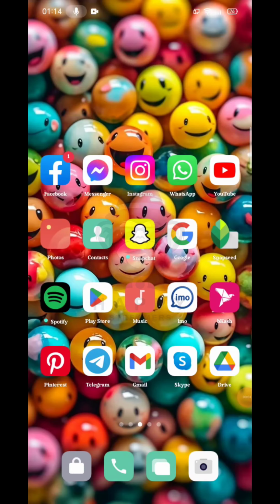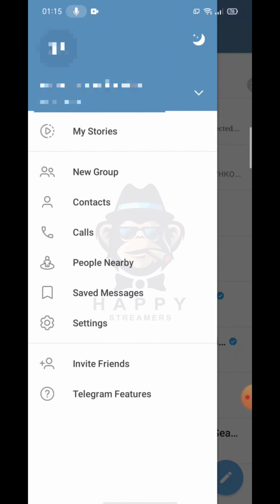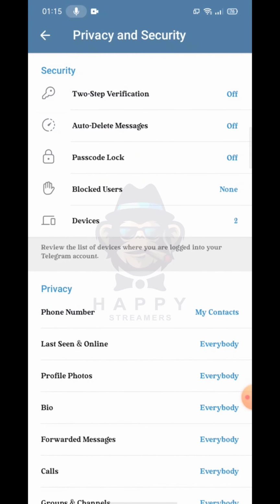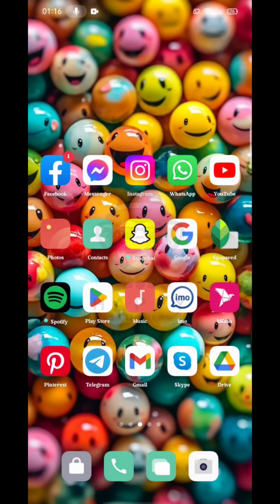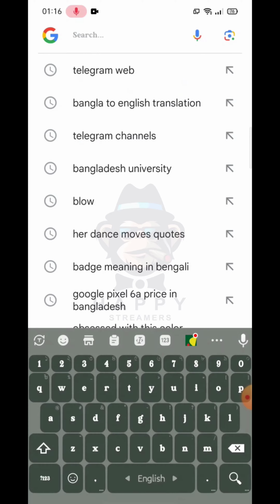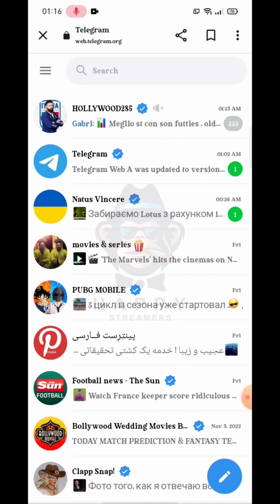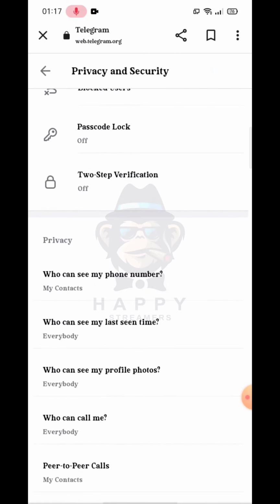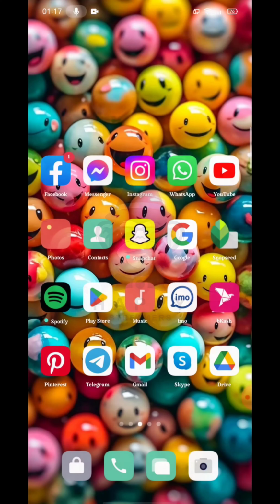How to Disable Sensitive Content in Telegram 2025 [New Method]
Are you concerned about sensitive content appearing in your Telegram app? Whether you want to create a safe environment for younger users or simply filter out inappropriate content, learning how to disable sensitive content in Telegram is essential. In this tutorial, we'll show you step-by-step how to enable content filtering and block sensitive material from appearing on your Telegram feed. Protect yourself and your loved ones by implementing these easy settings to ensure a positive and secure messaging experience. Don't miss out on this important Telegram tip!